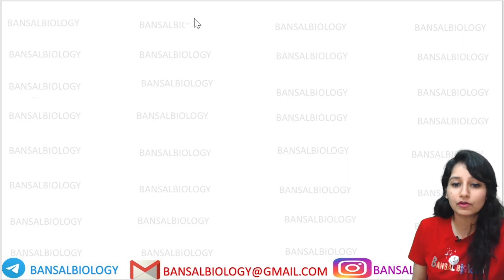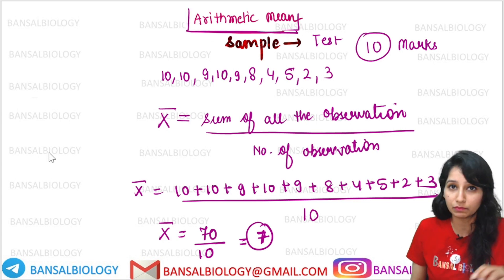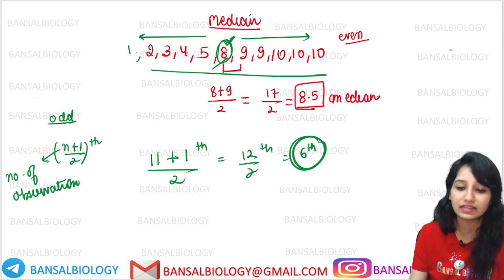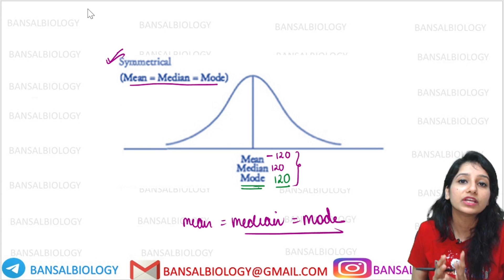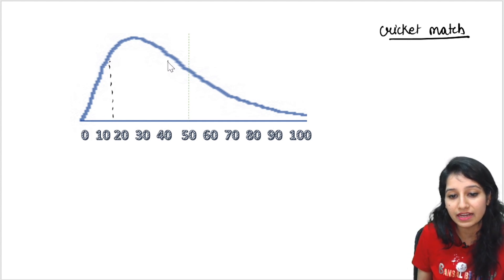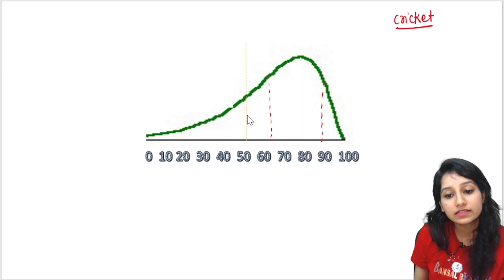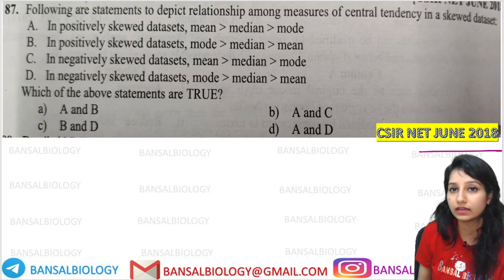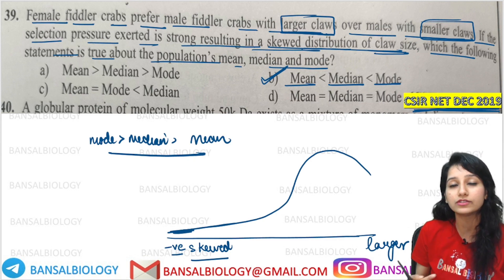Biostatistics| Methods in Biology| Unit 13| Theory and Previous year question|2018-2020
Profile